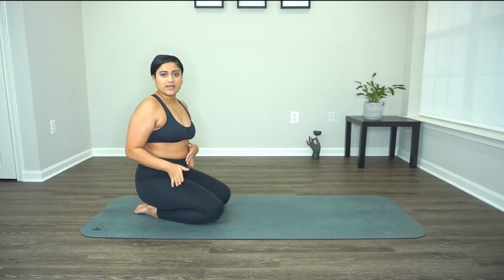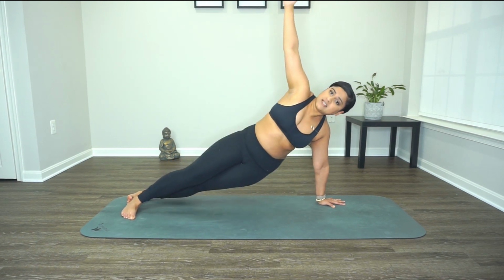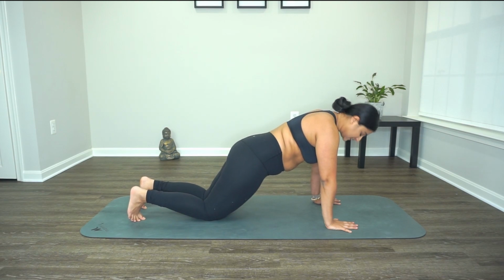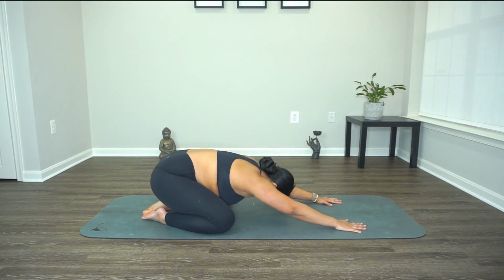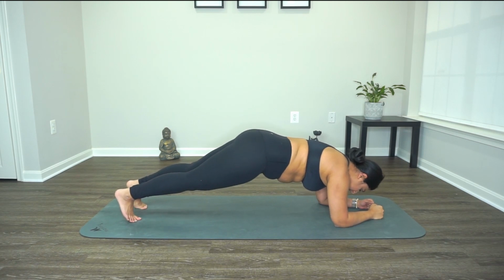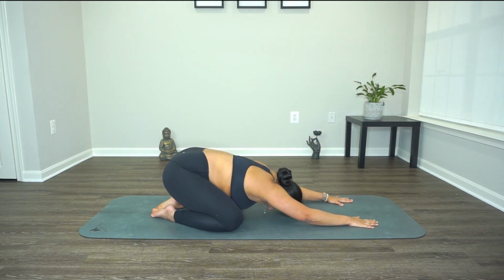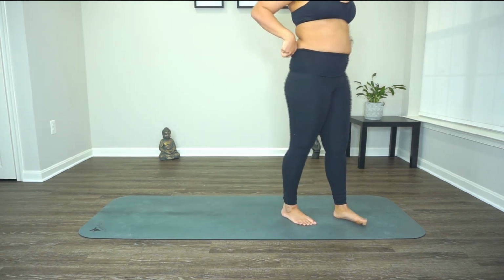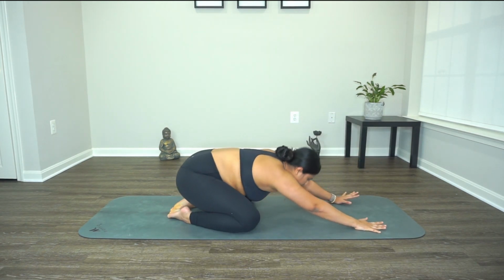HOW TO DO SIDE PLANK POSE | POSE BREAKDOWN | VASISTHASANA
I'm breaking down Side Plank- Vasisthasana in this video. We'll go over the basics, and some variations. This is a great place to start building your strength for arm balances and to strengthen your core for daily activities.

This video is part of a series called POSE BREAKDOWNS where I go over various poses step by step

Yoga Mat
Yoga Pants
Sports Bra
Amazon Shop

Discounts:

FREE AUDIBLE TRIAL

Please consult your physician or a licensed professional prior to engaging in any new physical activity. Always listen to your body. By participating in this activity you agree to do so at your own risk, assume all responsibility for the risk of injury and agree to release and discharge Flow with Shreya and Shreya Patel from any and all claims or causes of action, known or unknown, arising out of your participation in this activity.